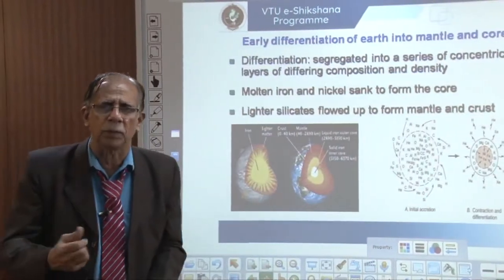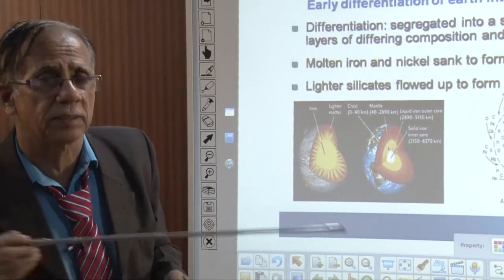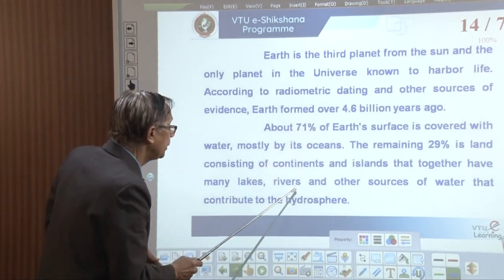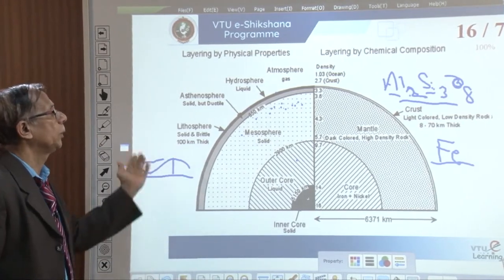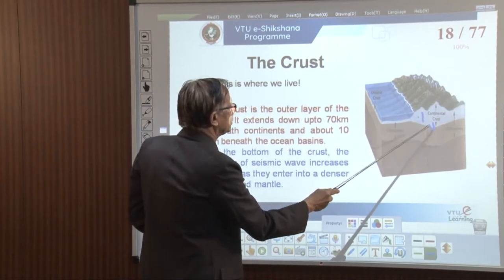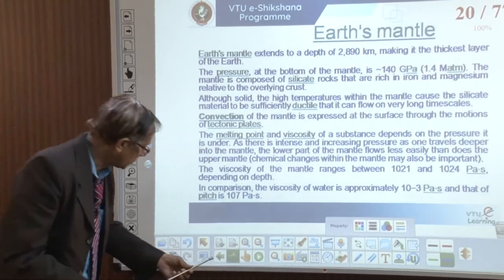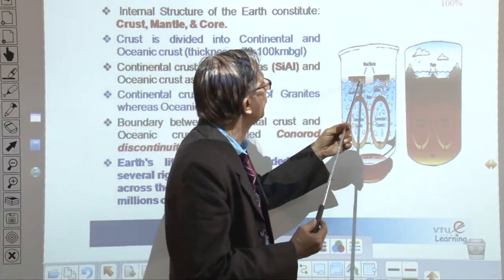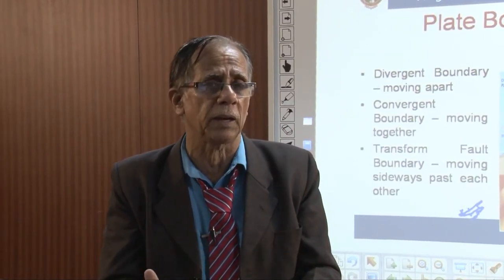Module 1 - Lecture 2